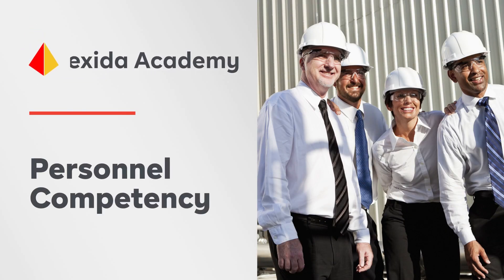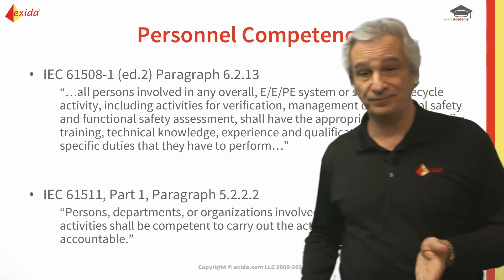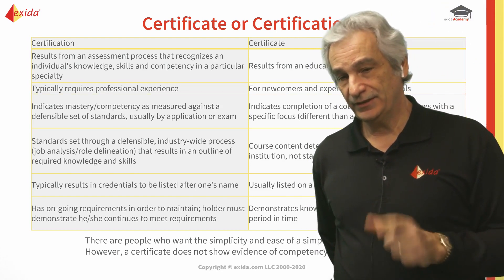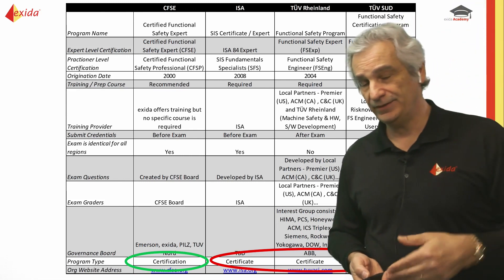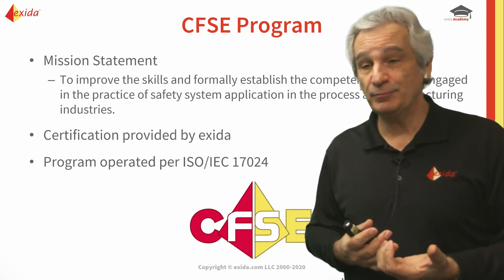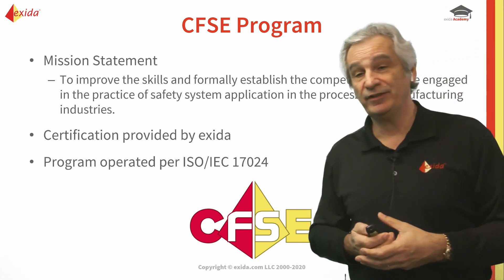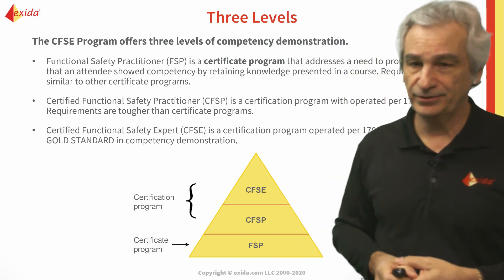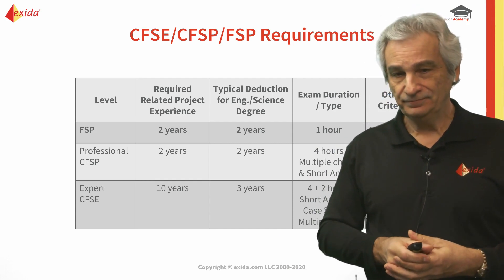Functional Safety Personnel Competency (Certificate vs. Certification)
Steve Gandy explains the importance of functional safety personnel competency according to IEC 61511 and IEC 61508.  He breaks down available certification and certificate programs and explains the differences.